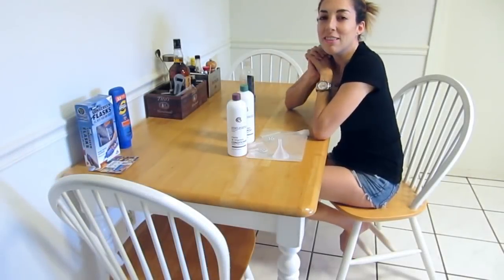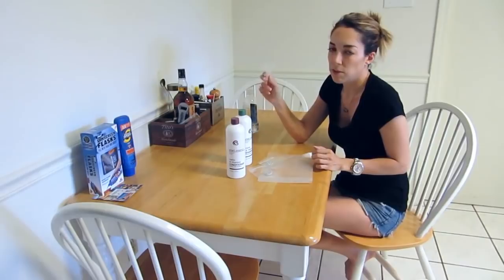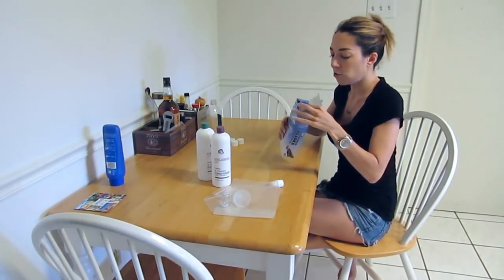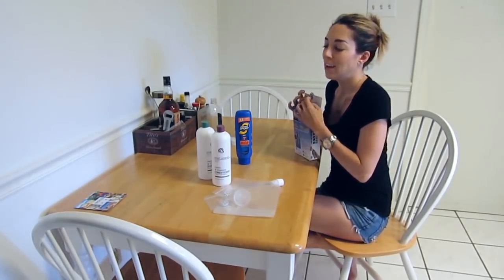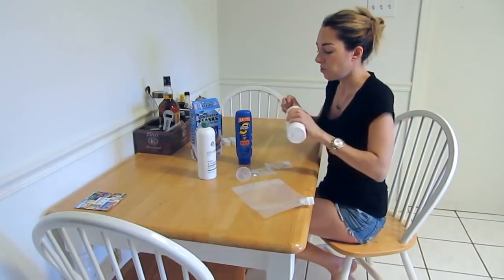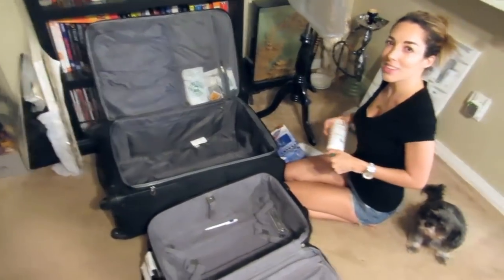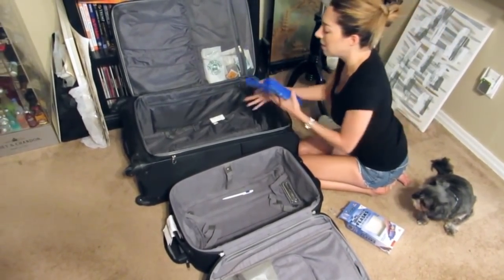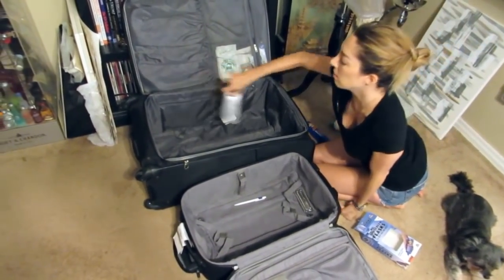How to get liquor onto a cruise ship like a pro.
Here are some pretty cool ways to get liquor onto a cruise ship or even if you are going to a pool party these are some great items to use. These are great items for outdoor events and places that you can't bring glass bottles to, like a beach or a pool, nothing wrong with using these items.

Save your cash for other things, don't spend it on expenses drinks.

Here is the link for the bottle caps:
Here is the link for the sport bottle sunscreen flask:
And here is the link for my favorite item and is a great deal:

If these items have no interest for you then try this item out and this should do the trick.